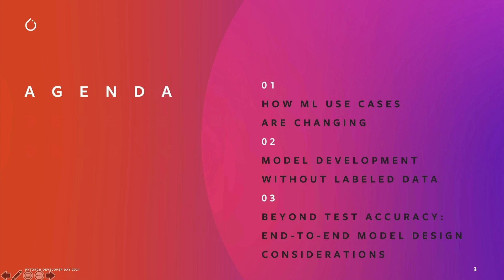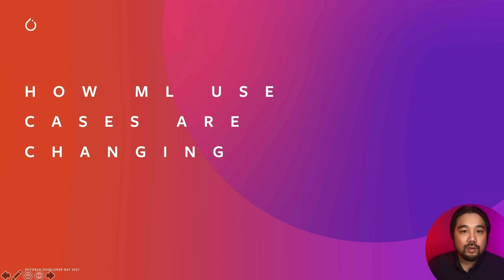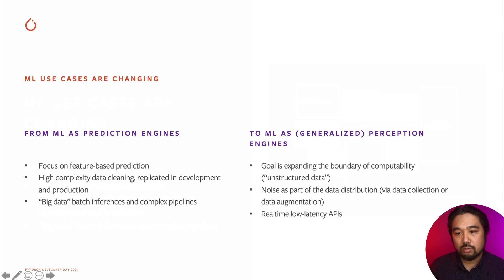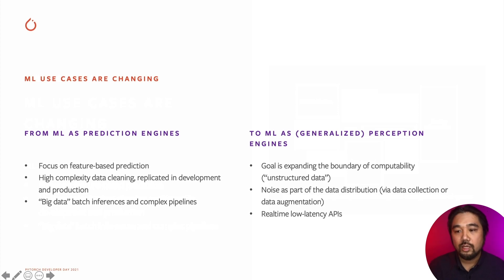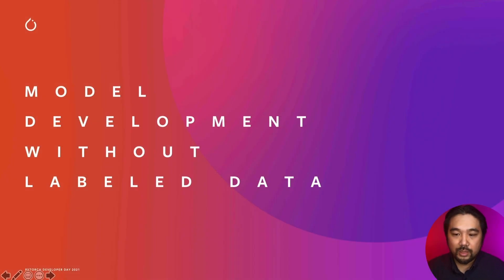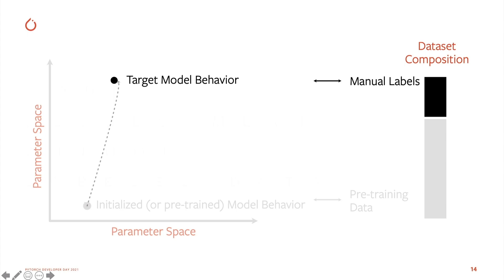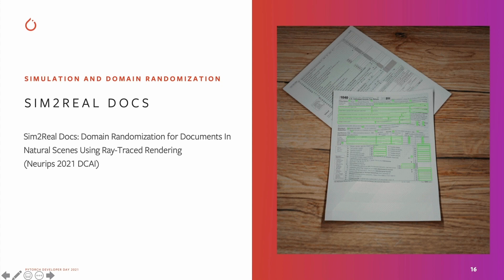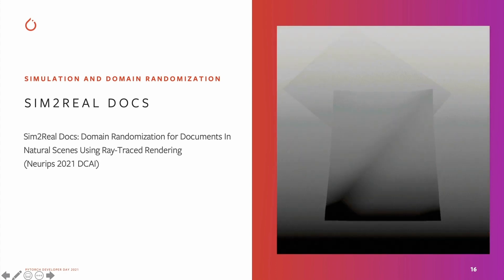REAL-WORLD RESEARCH TO PRODUCTION AT FIDELITY | AUSTIN HUANG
Learn first-hand about real-world approaches to taking machine learning from research to production at Fidelity. In this talk, Austin Huang (Vice President, AI & Machine Learning, Fidelity) explains how machine learning use cases have changed - evolving from batch prediction pipelines to real-time consumers of unstructured data. These use cases have also given rise to new opportunities for innovation in model development. Whereas in the past machine learning projects were often impeded by the availability of labeled data, we share examples of programmatic data generation such as simulation and distillation. Finally, we discuss human interfaces to machine learning models - highlighting considerations such as inference latency and aligning model architectures with user experience integration.